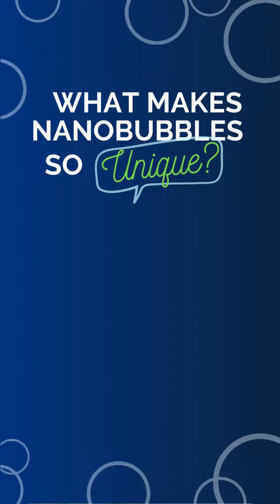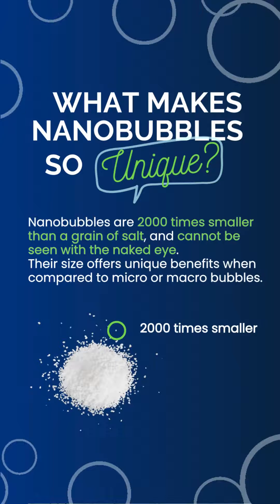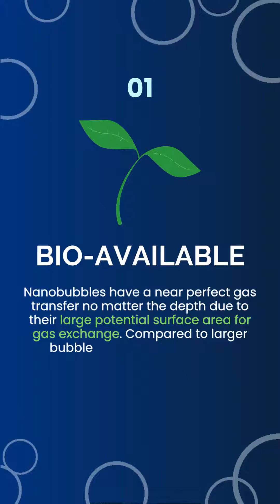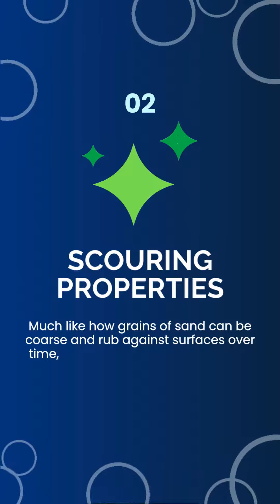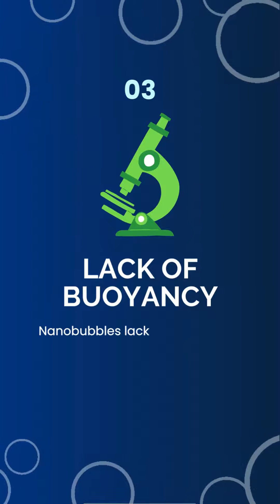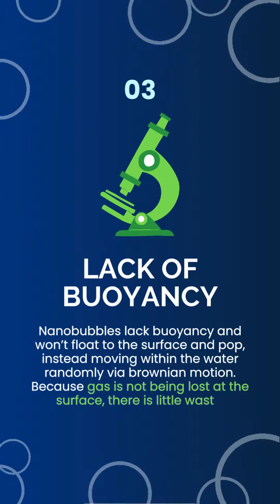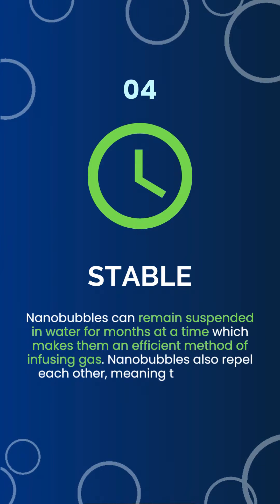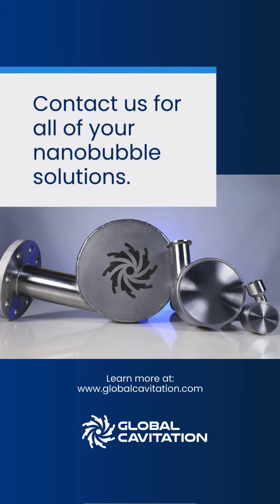What makes nanobubbles so unique?